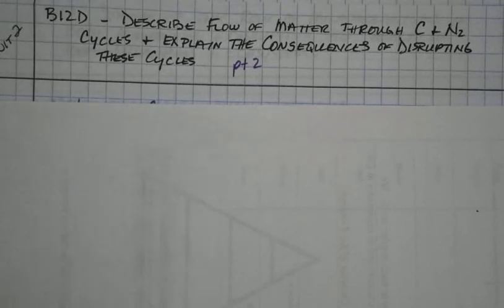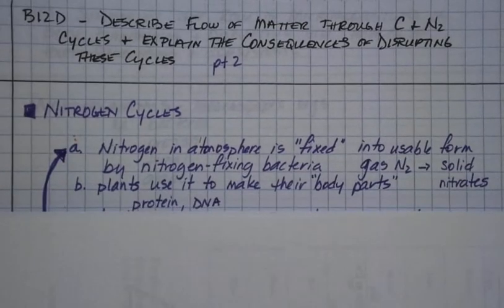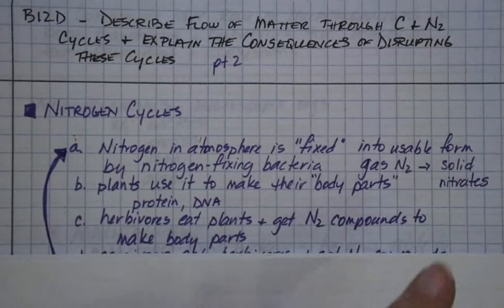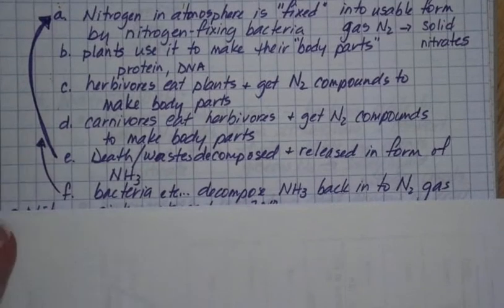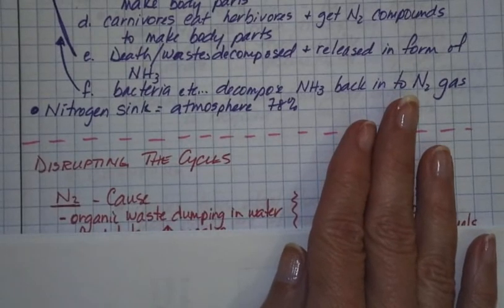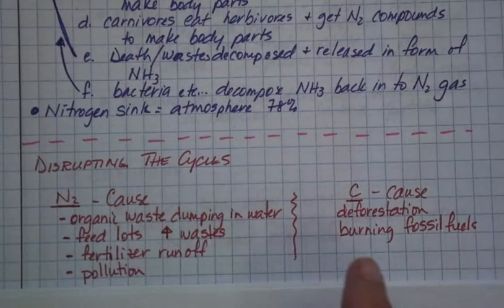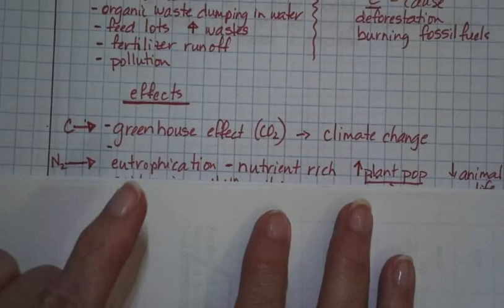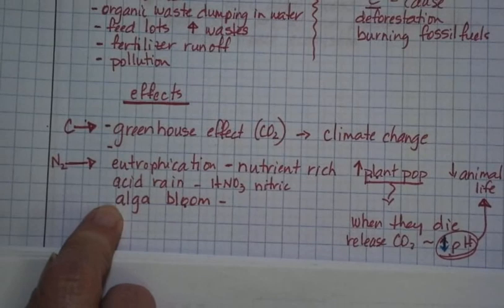notes B12D pt 2